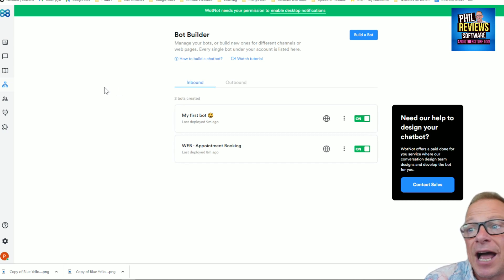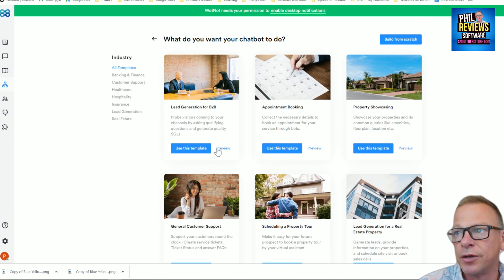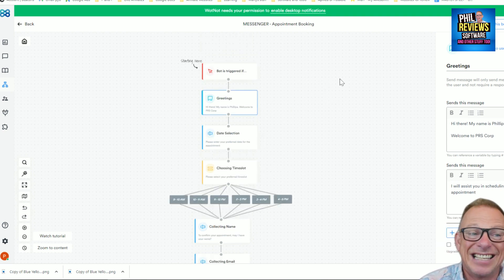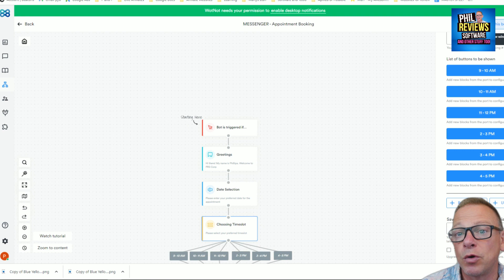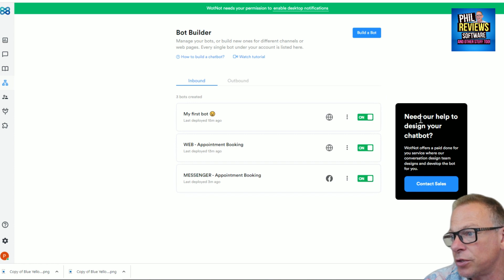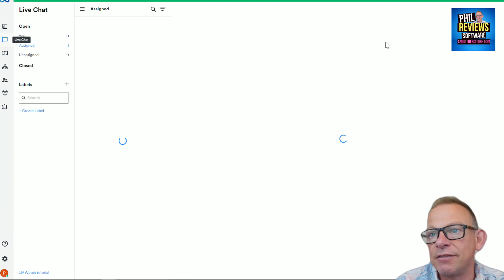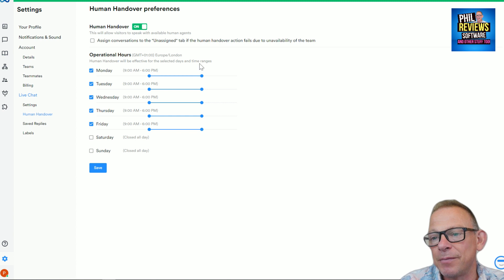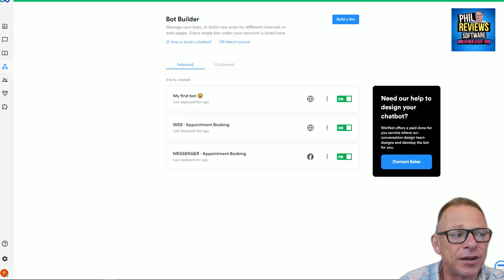WotNotBot Review: The no code Chat Bot builder which helps automate lead generation & support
WotNot Bot Review: In this WotNotBot Review I love this ChatBot builder which comes with pre formatted templates for many Chatbot scenarios which you can customise for your business support. It's easy to create a bot from scratch and it's feature packed with human handover. You can create inbound bots for support or enquiries or outbound chatbots for marketing or information collection.

WotNotBot ChatBot Features
✅Build no-code chatbots, automate lead generation and customer support
✅Build a bot like you're building a flow chart.
✅Define rules to decide which bot is to be triggered based on a condition.
✅Seamlessly handover the conversation from bot to a live support agent
✅Select a date/date range from a date picker to schedule appointments
✅Integrate with popular calender apps
✅Visualize business impact with Chatbot Analytics
✅Power your FAQ bot with a Knowledge Base
✅Build bots in multiple languages to truly make your bots multi-lingual.
✅Build bots for Website, Mobile App, Facebook Messenger, SMS, and WhatsApp.

WotNot is chatbot software similar to Drift, Ada, and Landbot

⏱Chapters⏱
00:00 Introduction
01:49 Build a Bot, building an inbound bot for Facebook
02:56 Customise a Template Bot
04:29 Testing the ChatBot
06:10 Analytics Dashboard
07:12 Channel configuration, customising Bots
07:48 App market, integrate with other apps
08:10 Live chat and human takeover
10:10 Creating a Chatbot from scratch and adding actions
11:07 My final thoughts on WotNot ChatBot builder

Software I use to make these reviews and software I absolutely recommend:

I record all my videos using ManyCam Studio, I've used so many different Recording and Streaming Softwares over the years but ManyCam rules for ease of use and functionality.